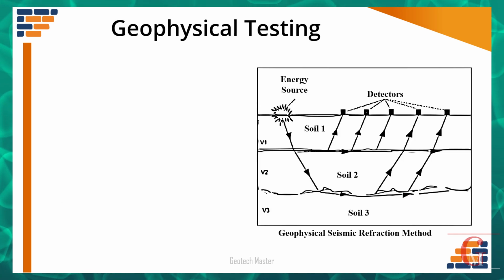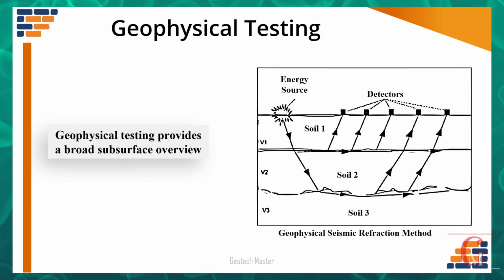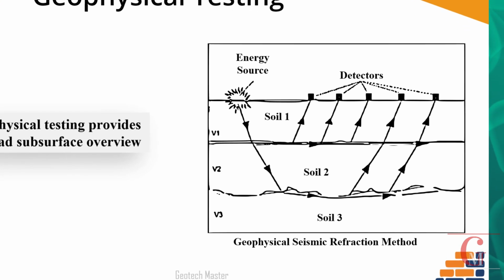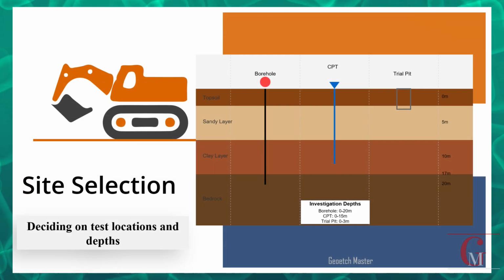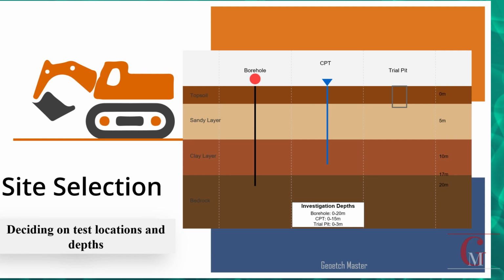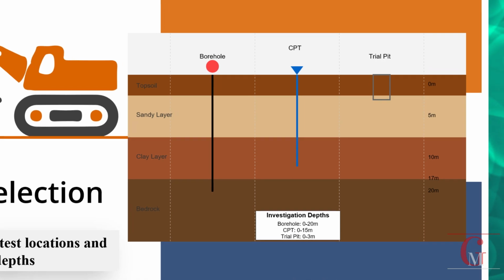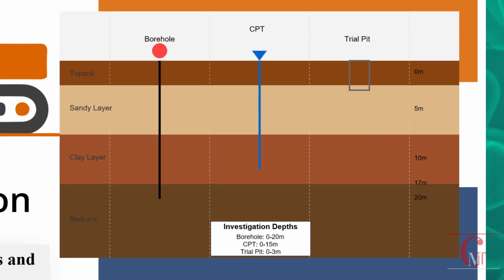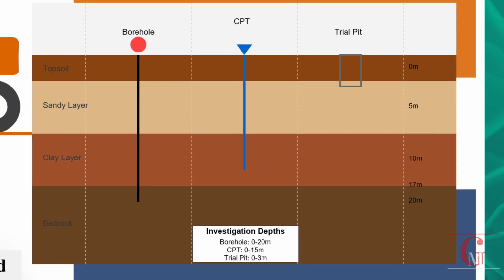01 Introduction to Developing a Subsurface Investigation Plan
Learn how to create a robust geotechnical subsurface investigation plan, reduce uncertainties, and gather the right data for your next construction project.

--- 🎓 GEOTECH MASTERS RESOURCES & COURSES 🎓 ---

Explore All Geotech Masters Courses:
Browse our full catalog of expert-led courses in geotechnical engineering to continue your professional development journey:

Dive into the critical steps of developing a comprehensive geotechnical subsurface investigation plan with Geotech Master! This video breaks down key components, from geophysical testing and site selection to sampling strategies and groundwater analysis. Understand how to reduce risks, optimise data collection, and create a foundation for accurate design parameters. Whether you’re a beginner or a seasoned engineer, this guide ensures you’ll minimise uncertainties and achieve safe, cost-effective project outcomes.

1. Geotechnical subsurface investigation
2. Geophysical testing techniques
3. Soil and rock exploration
4. Construction site investigation
5. Sampling strategies in geotechnics
6. Groundwater analysis for engineers
7. Subsurface exploration planning
8. Minimising uncertainties in construction
9. Geotechnical data collection
10. Effective investigation plan development